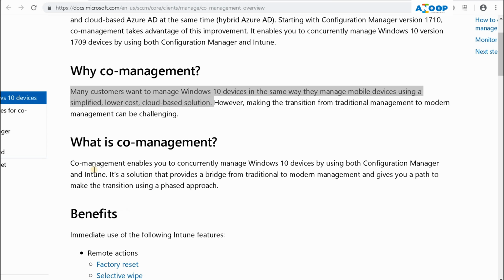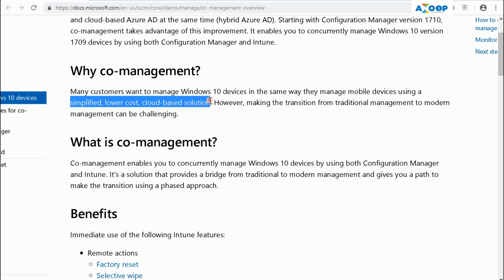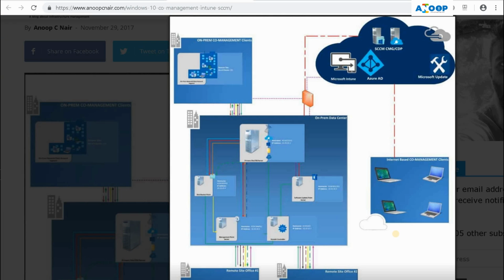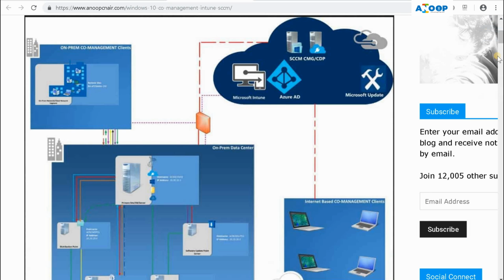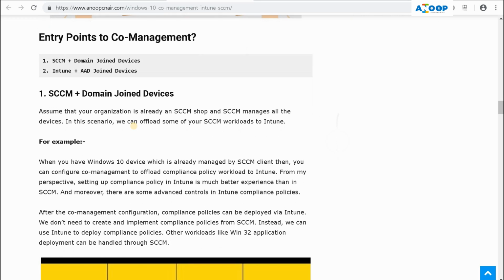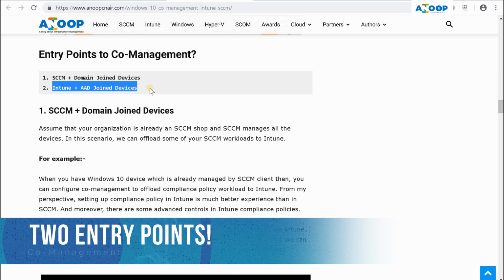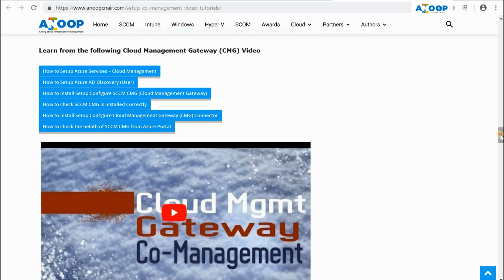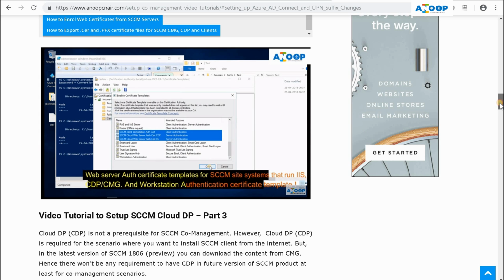SCCM Intune Co-management Video - SEN Diagram - Setup Co-management - Proxy Firewall Requirements